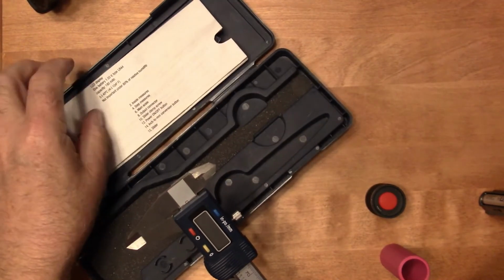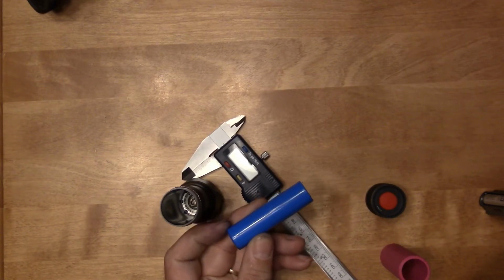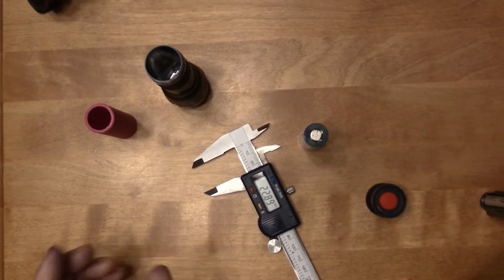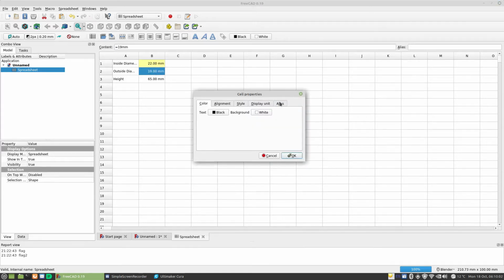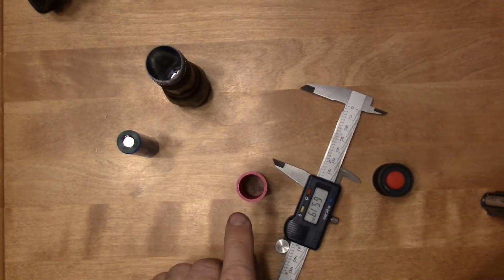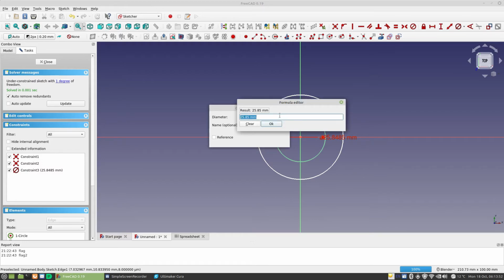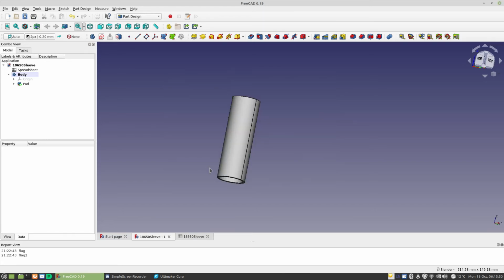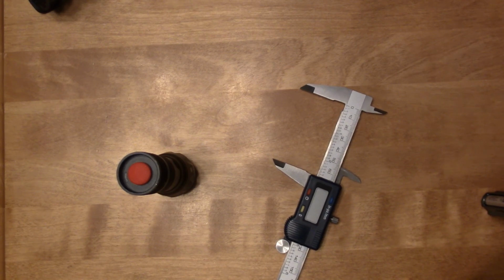Practical 3D with FreeCAD Episode 1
Want to learn how to use free software and your 3D printer to make real-world objects you can use? Join me as I show you how to use FreeCAD, a FOSS solution, to create practical 3D models that you can print and use in the real world.